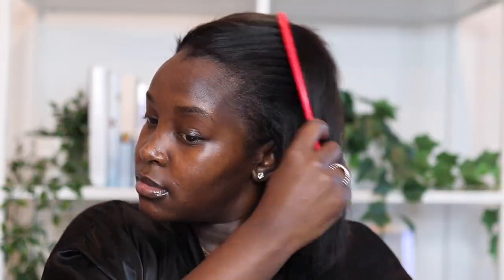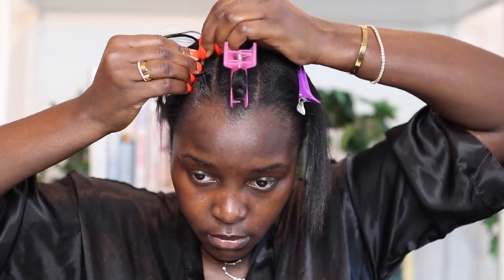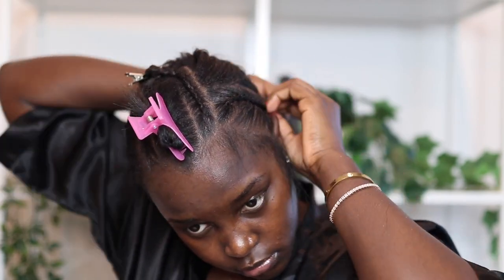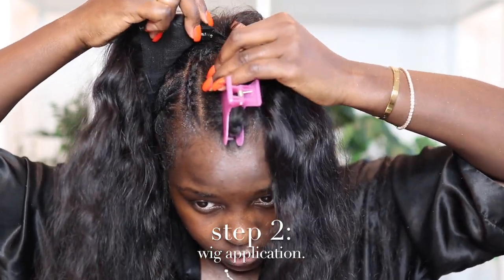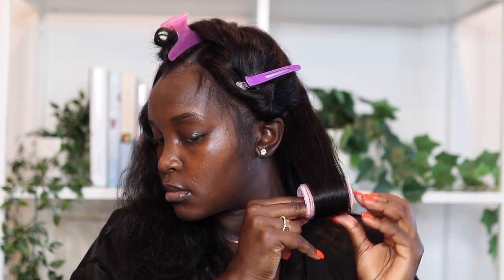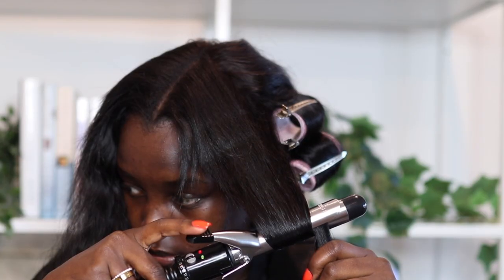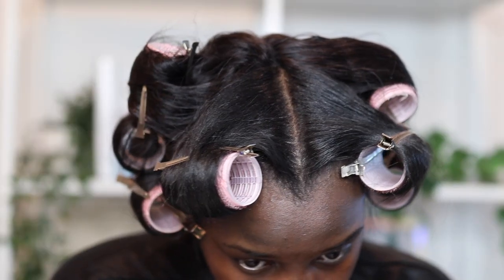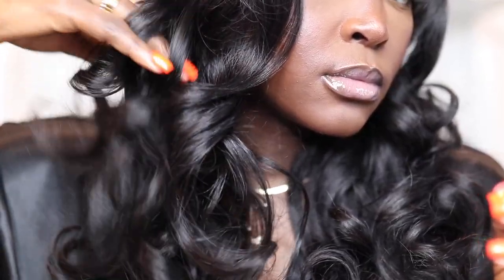How I Apply & Style a V-Part Wig | Quick & Easy | Beginner Friendly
hey yall,

In today’s video, I will be showing ya’ll how I apply and style a v-part wig. V-part wigs are the new U-part wigs in my opinion because they offer the same look with less leave-out needed. If you’re looking to take a break from frontals, but don’t want the commitment of a sew in I highly recommend trying out a V-part wig. I hope you guys enjoy this video, and I will see you in my next one.  ❤️

Products Used:
Garnier Sleek n' Shine Serum
Tresemme Hair Spray
Doo Gro Hair Growth Serum
Conair 1 Inch Curling Iron